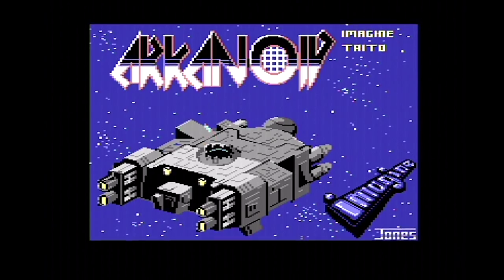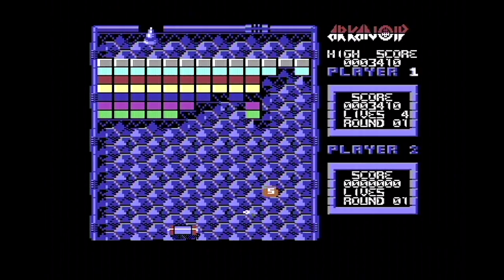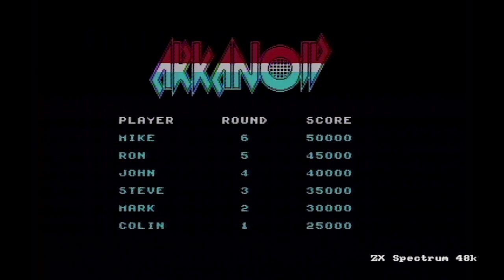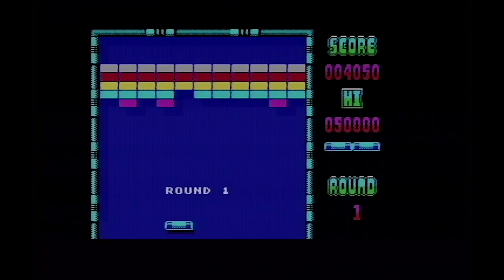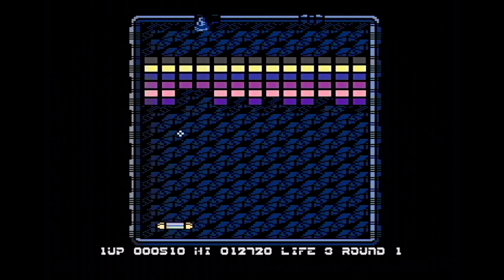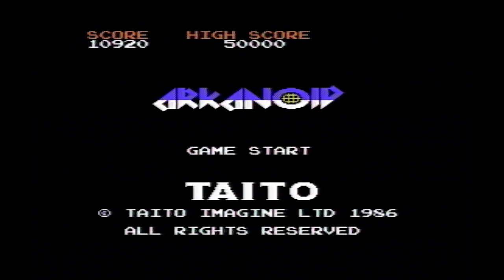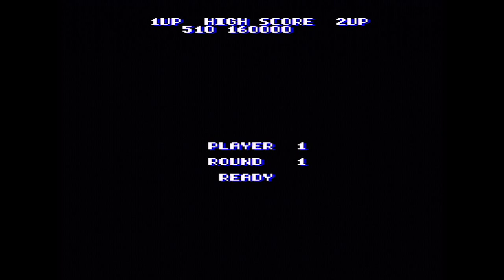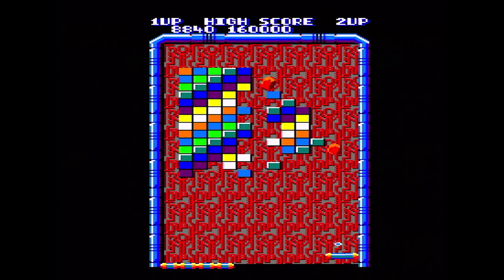ChinnyVision - Ep 55 - Arkanoid - C64, Spectrum, CPC, Atari XL/XE, MSX, BBC Micro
Yes its a Breakout clone but Arkanoid was also an arcade smash that was ported to every machine under the sun. We look at the Commodore 64, Sinclair Spectrum, Amstrad CPC, MSX, Atari XL/XE and BBC Micro versions.

All versions are captured from real hardware, not emulation.